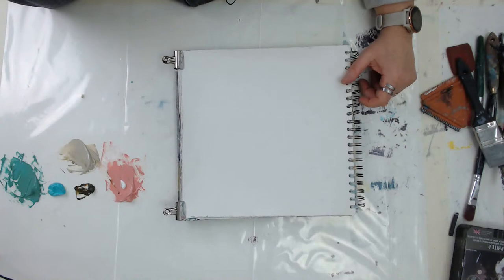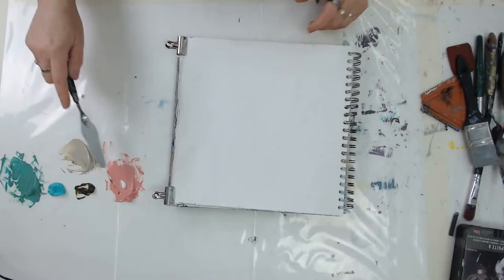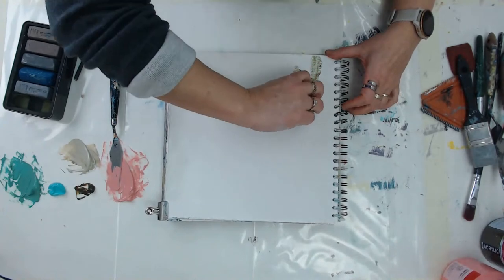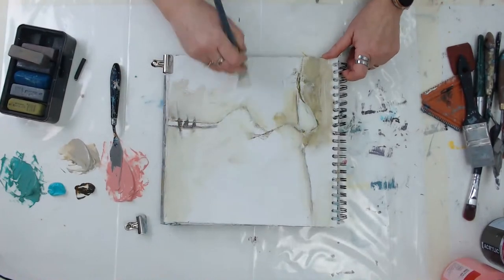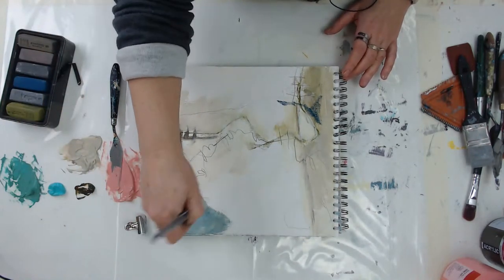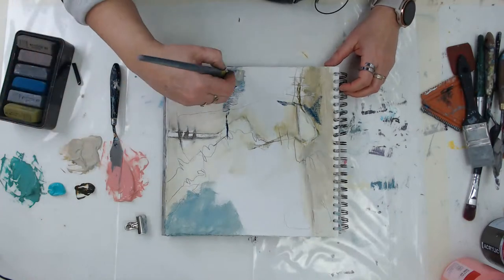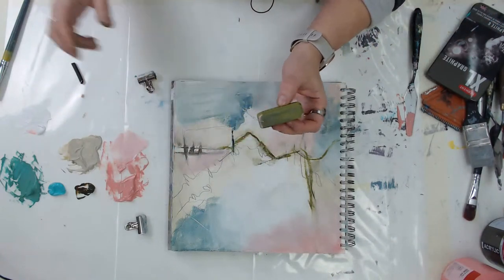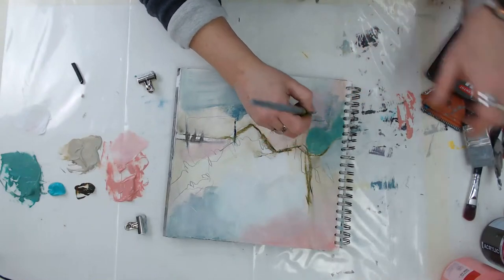Abstract art journaling, Part 1 - Tuesday live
My name is Cathy Mevik and I am an abstract expressionist. I love creating and sharing my spontaneous, fearless abstract paintings that I create in my art journal.  I'll be live every Tuesday at 5pm (UTC +1).

My channel is focused on intuitive, spontaneous abstract art tutorials.

Cathy Mevik is a contemporary abstract artist based on the outskirts of Oslo, Norway.

Hope you enjoyed watching. Also; Feel free to follow me on instagra, pinterest, facebook and twitter as well.